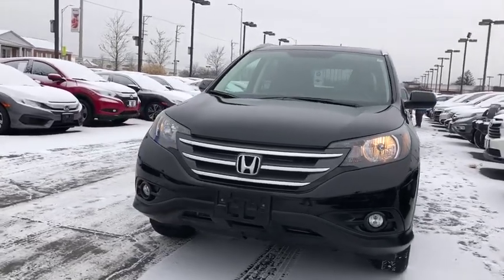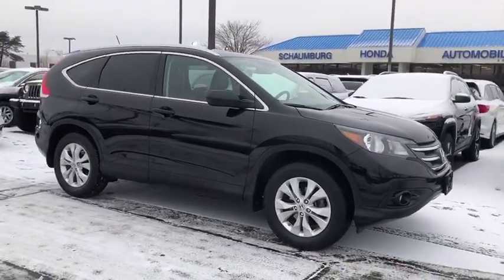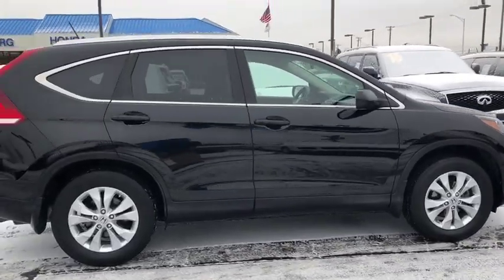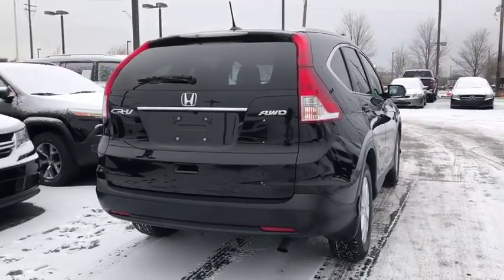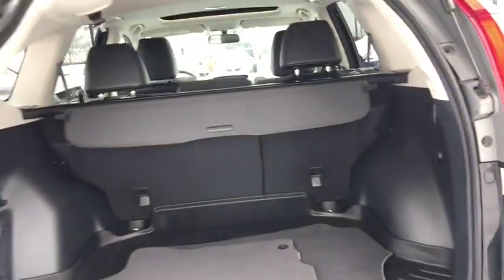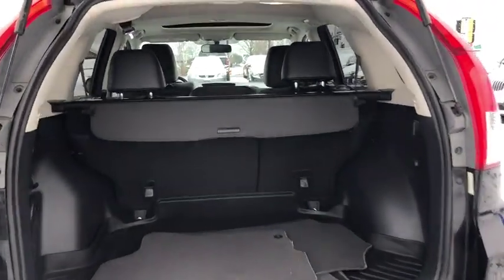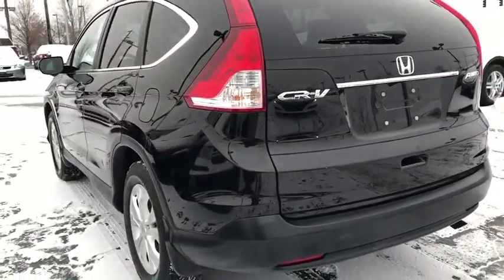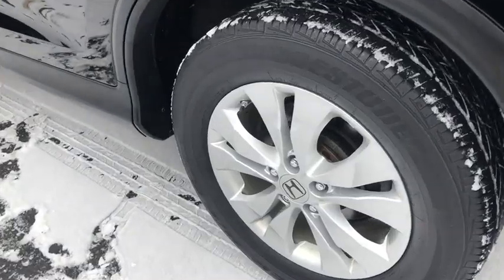2013 Honda CR-V Schaumburg, Arlington Heights, Hoffman Estates, Des Plaines, Palatine, IL 92390A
Crystal Black Pearl Used 2013 Honda CR-V available in Schaumburg, Illinois at Schaumburg Honda. Servicing the Arlington Heights, Hoffman Estates, Des Plaines, Palatine, IL area.

Schaumburg Honda
750 E Golf Rd

Recent Arrival! CARFAX One-Owner. 2013 Honda AWD CR-V EX-L Crystal Black Pearl 5-Speed Automatic Clean CARFAX. Odometer is 50341 miles below market average! AWD.